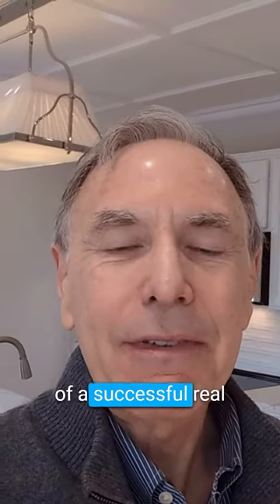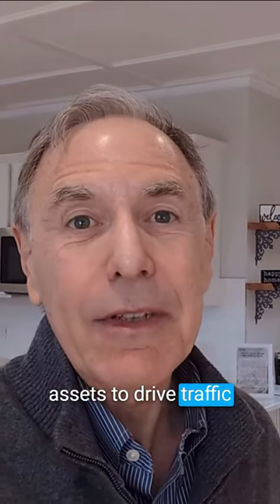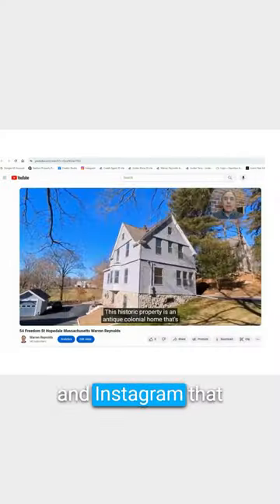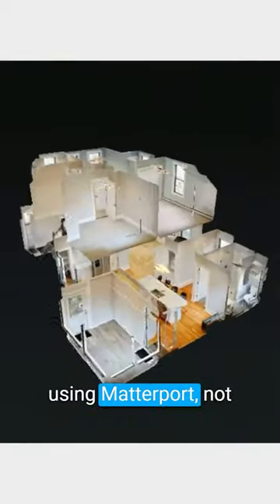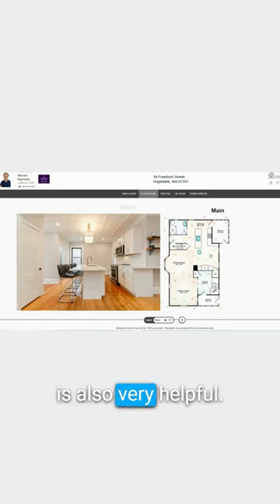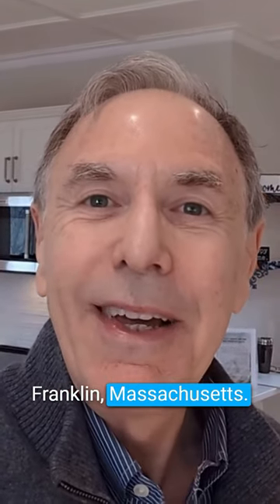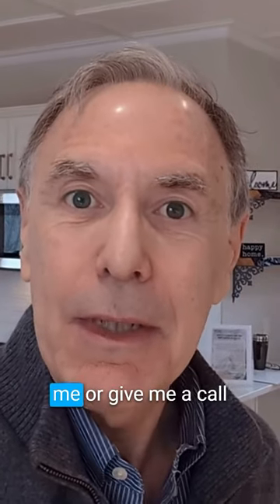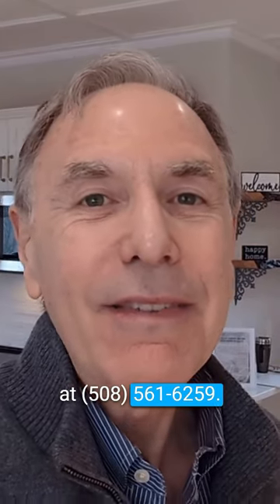Open house success tips Warren Reynolds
🏡 Unlock the Secrets to a Successful Open House!
📹 Drive traffic with captivating digital assets:
• Videos on YouTube, Facebook, and Instagram highlighting unique features
• Professional photography to showcase the home's best angles
• Engaging 3-D tour using Matterport for an immersive experience
• Integrated floor plan for easy navigation
🔍 Conducting the open:
• Avoid the common mistake of making it about yourself – let buyers explore at their pace
• Be present to answer questions but allow them to experience the home as if they were the owners
🔑 Connect with Warren Reynolds, BHHS Commonwealth: To hold a successful open house at your home, message or call Warren Reynolds at today!